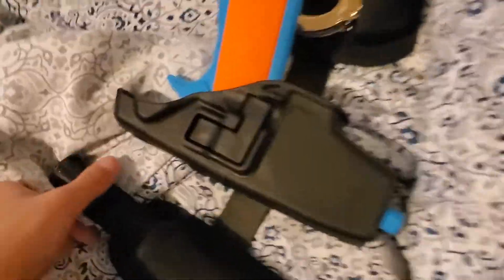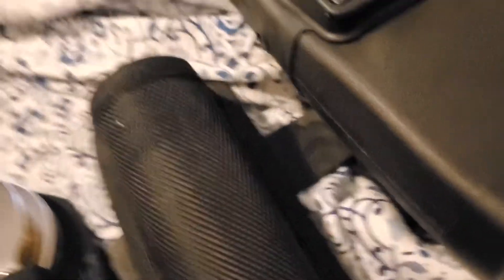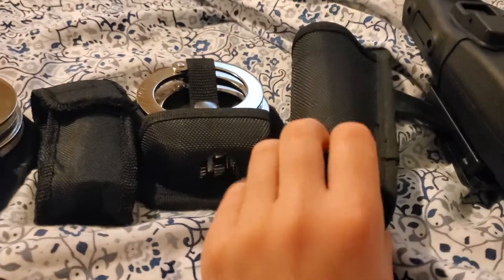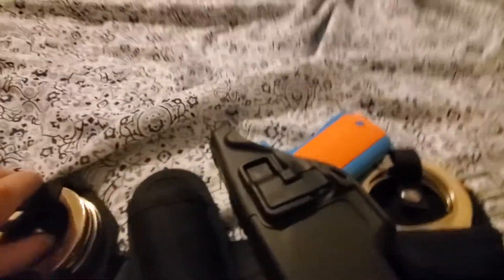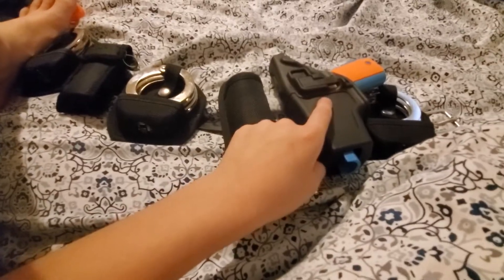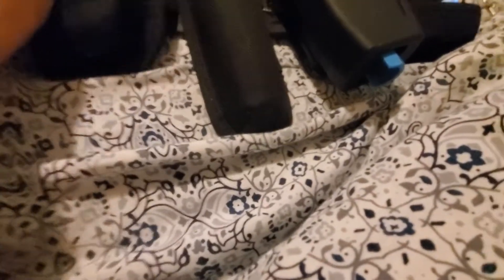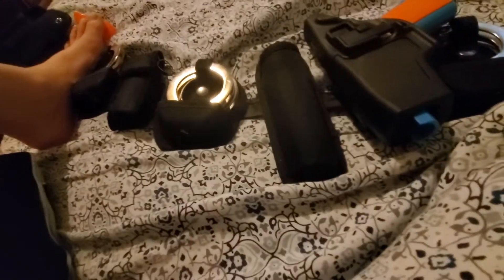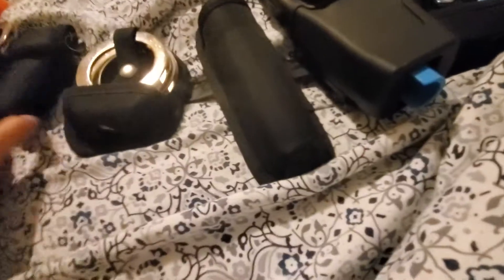Baton holder review